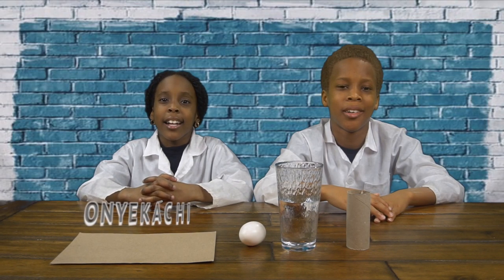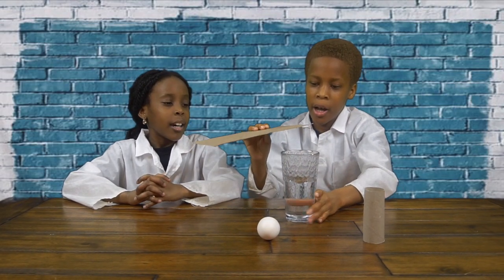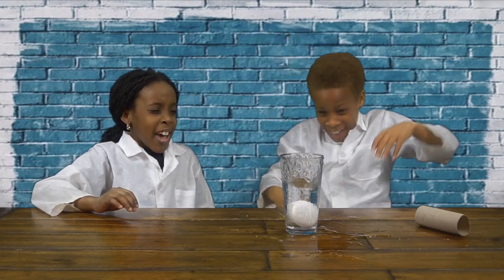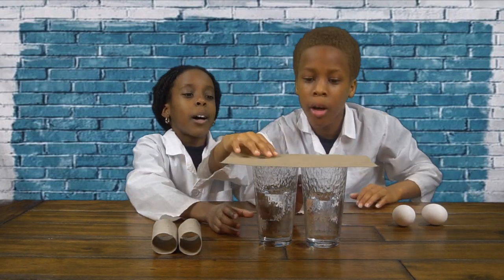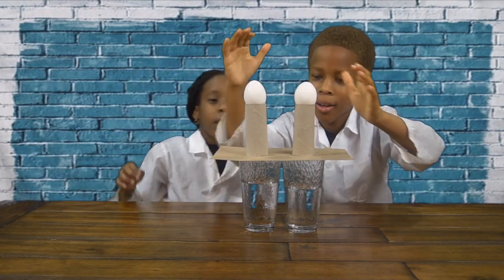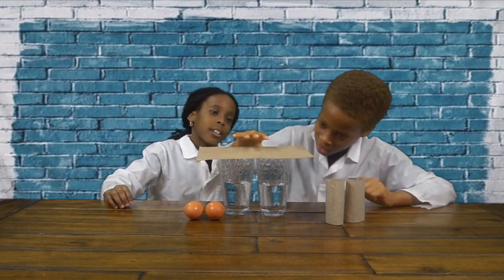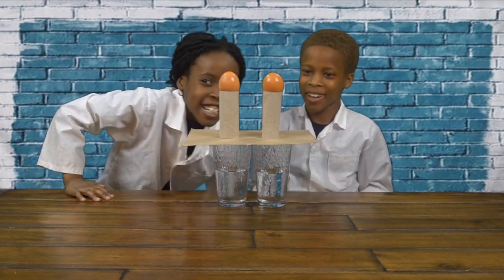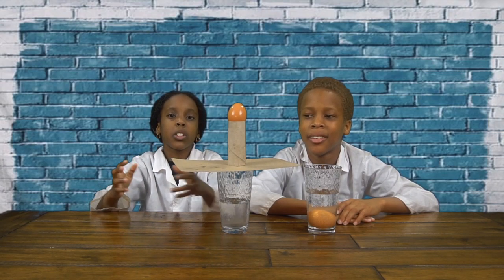Egg drop in a cup cool science experiment | Science behind egg drop experiment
Egg drop in a cup is possible, because when the egg is placed on top of the cardboard tube from tissue paper, the egg is at rest (egg is not moving).  When we apply force to the cardboard paper the egg drops by gravity.